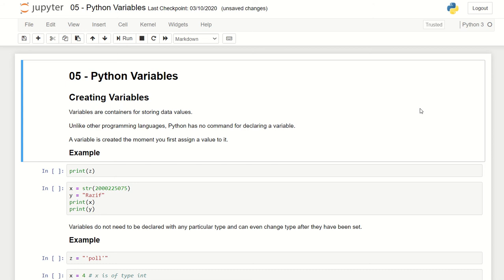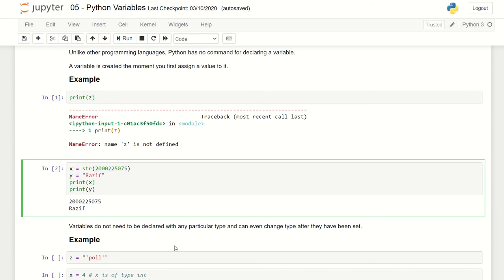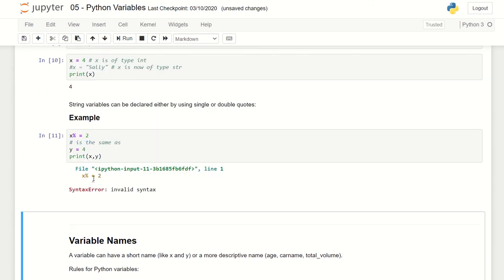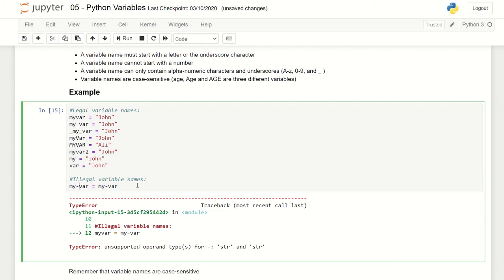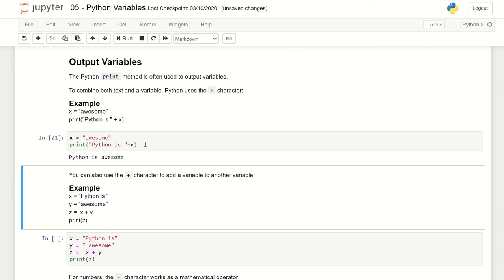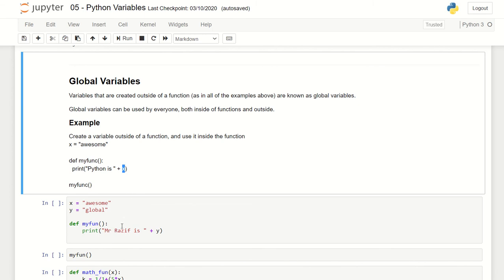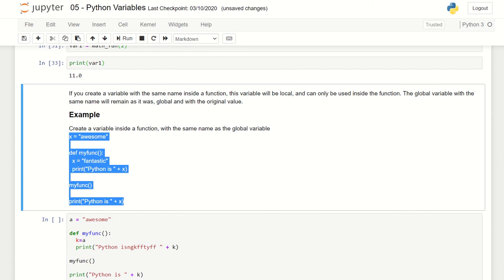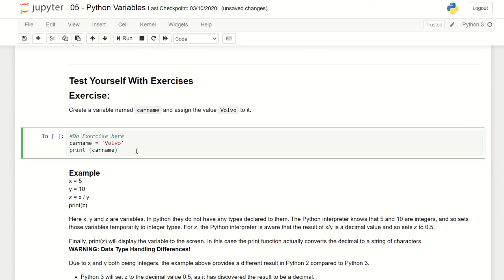Exercise 05 Pyhton Variables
Unlike other programming languages, Python has no command for declaring a variable.